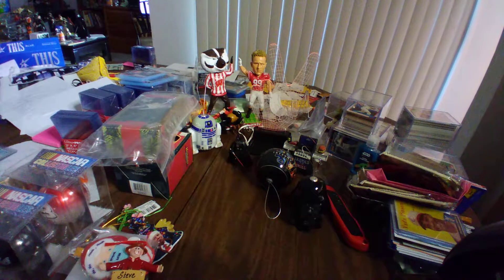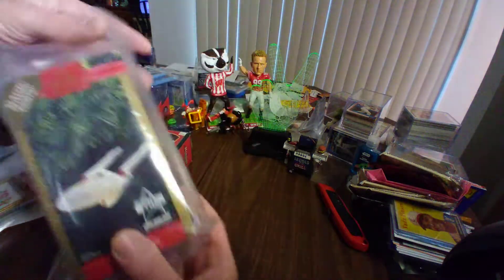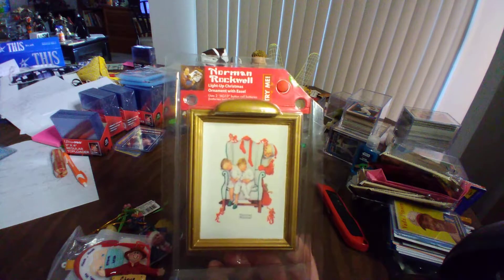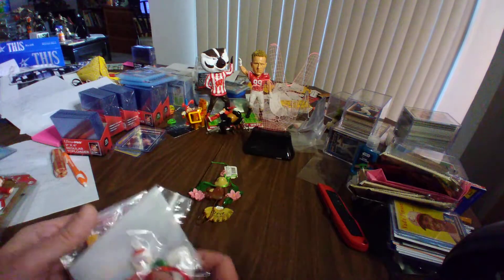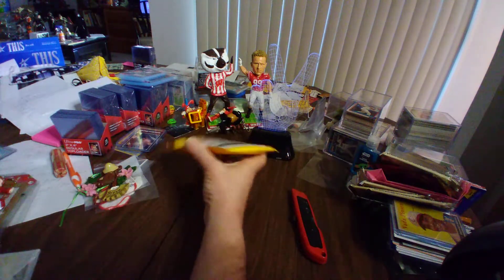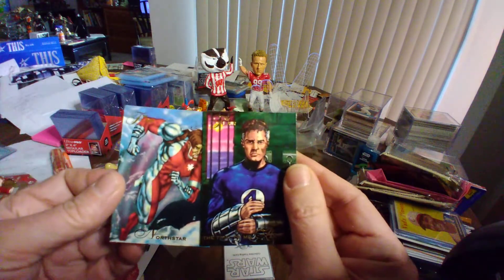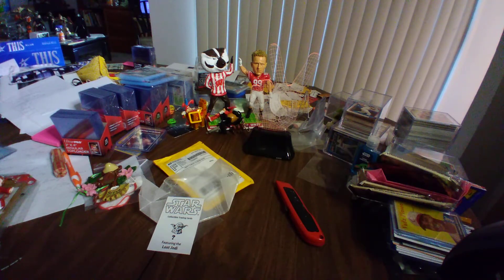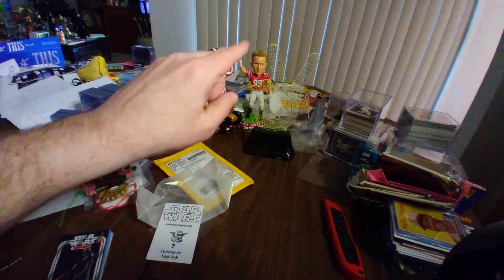Thursdays things of interest.